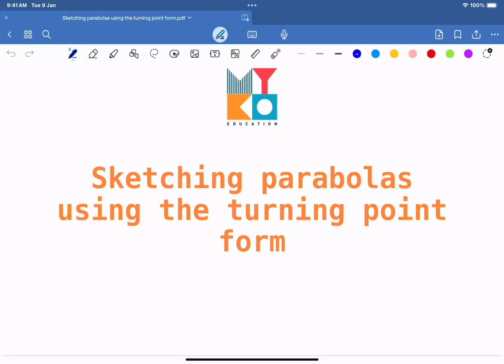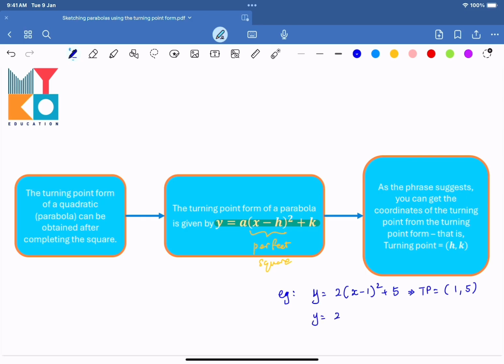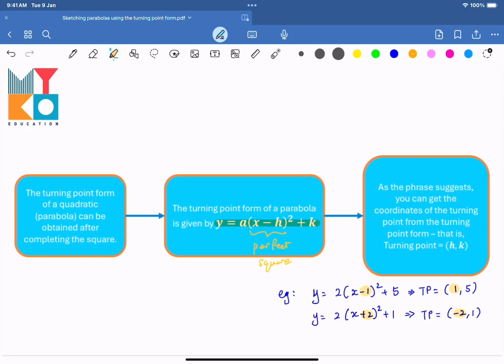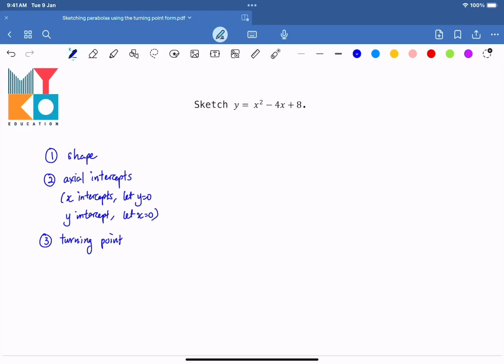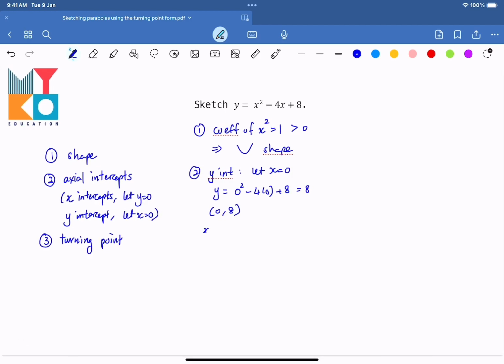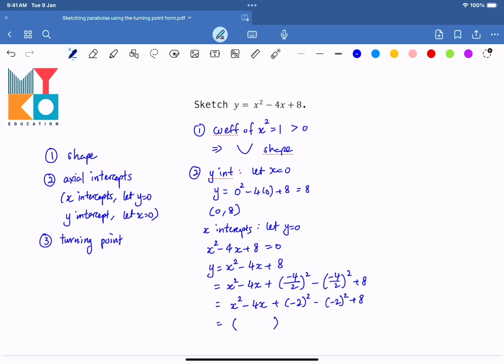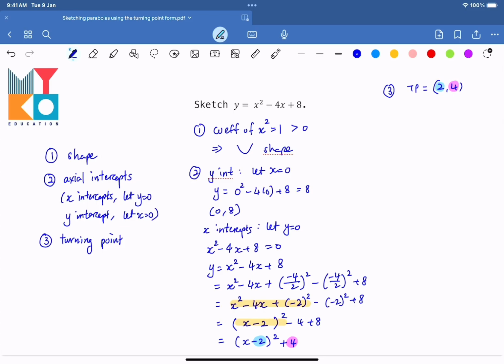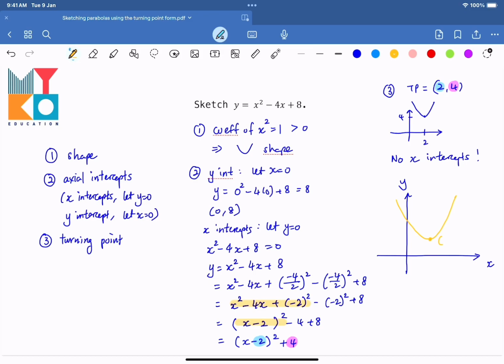Sketching parabolas using the turning point form